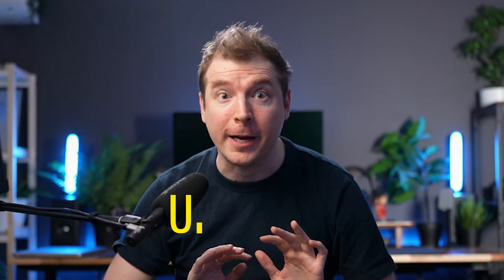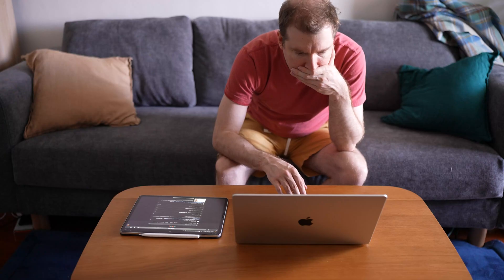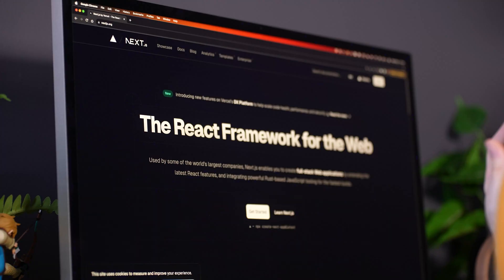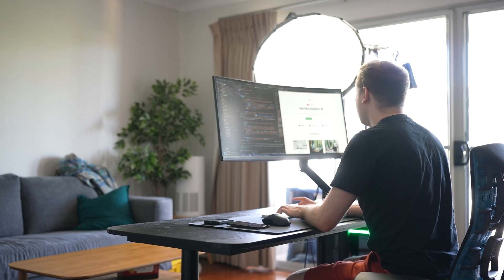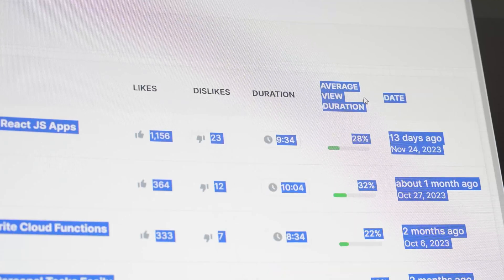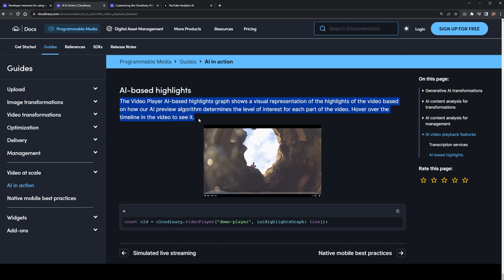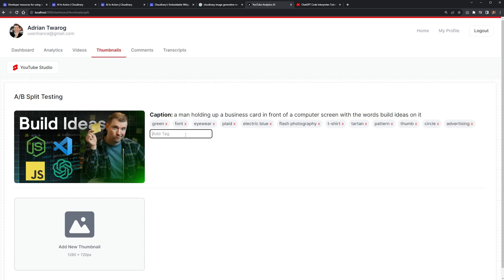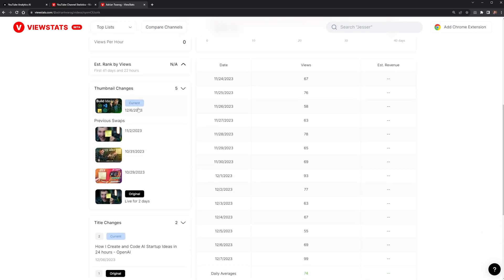YouTube Clone with A.I. Next.js 14, React JS, Mongo, OpenAI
I've been working on a special MVP project called the YouTube Analytics AI, which takes youtube studio analytics and adds AI features on top to analysis thumbnails, videos and content. Here is my progress on it so far. In this video I added Cloudinary detection, analysis and editing tools!

Check out the YouTube Analytics AI project below: (might require you to have a youtube channel!)

I used the following tools, languages and frameworks to build the project. Next JS was used for the frontend and backend. React JS was used for the overall framework that was on HTML CSS and JS. I also added Mongo DB for the database. I had some OpenAI and ChatGPT included as part of the project. But most of the analysis, editing and modifications to videos and images were with Cloudinary.

Title Idea 1: The YouTube Algorithm failed me, so I coded my own
Title Idea 2: The YouTube Algorithm failed me, so I coded my own AI Video Tools using - Next JS ReactJS ChatGPT
Title Idea 3: YouTube Studio 2.0 - Video AI + NextJS 14 + ReactJS + Mongo
Title Idea 4: Building MVP Idea with AI - YouTube Studio 2.0
Title Idea 5: Coding an MVP from Scratch - YouTube Studio 2 Video AI Tool